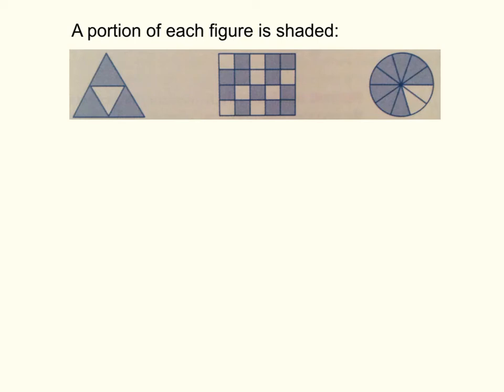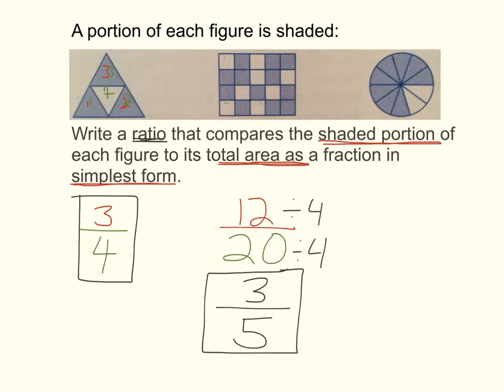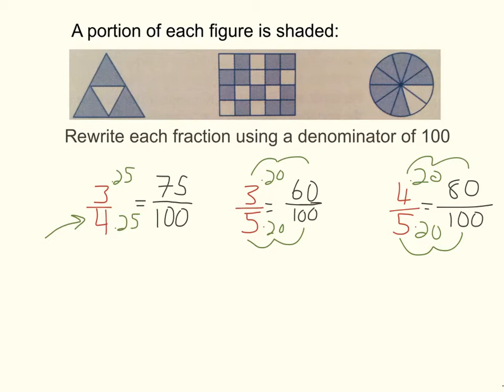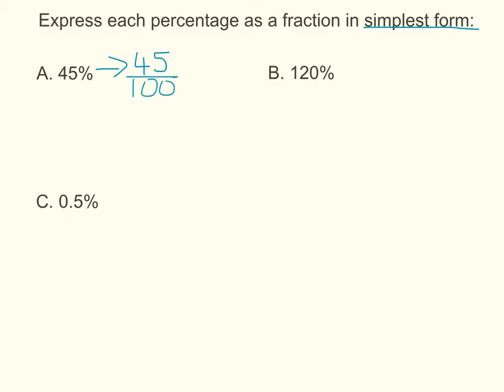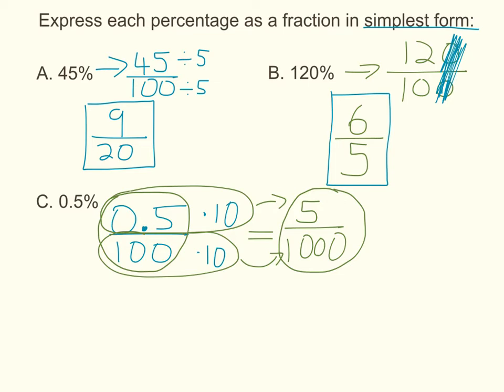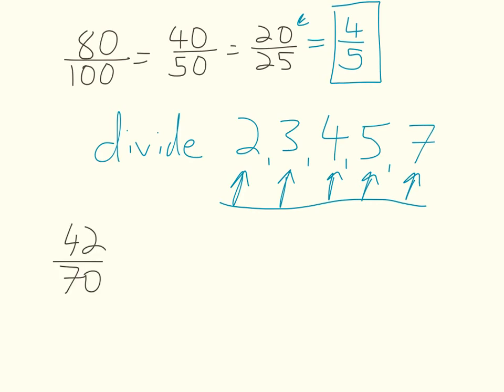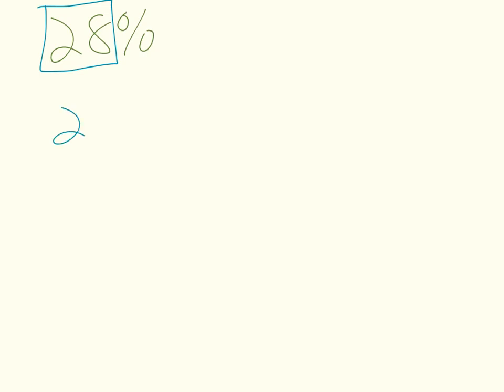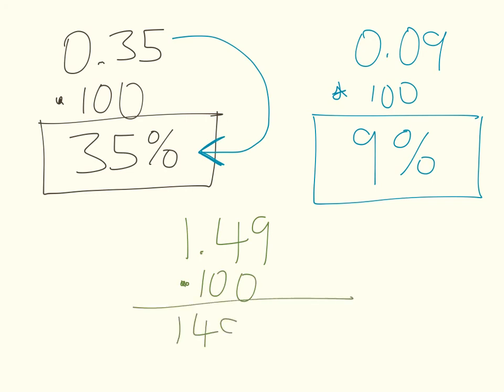Pre-Algebra 6.5 Day 1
Pre algebra chapter 6.5 examples